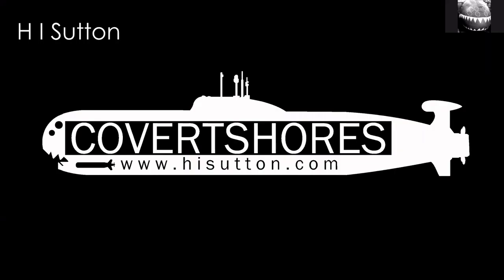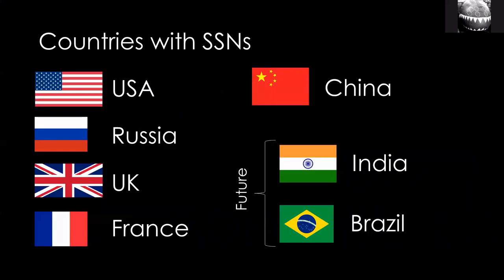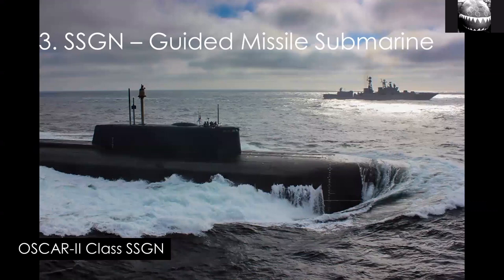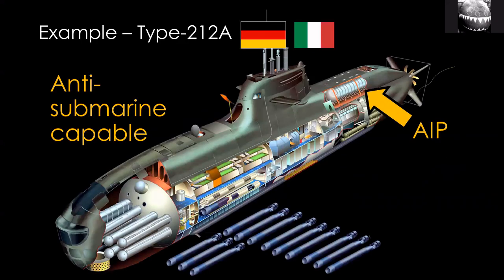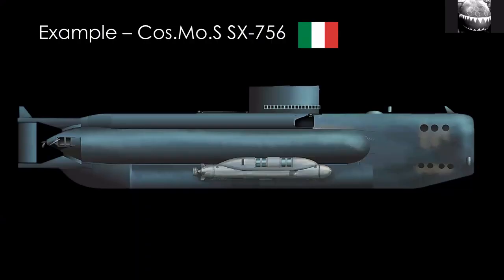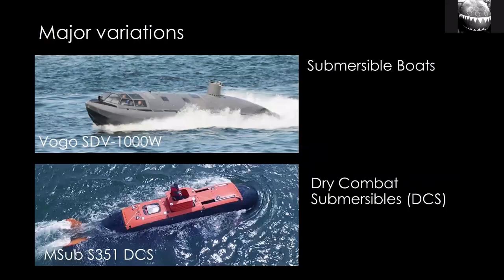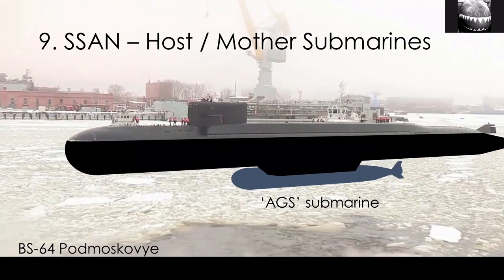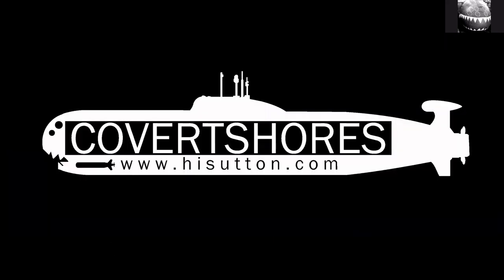10 Types of Submarine Explained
Quick Covert Shores guide to the 10 types of submarines in service today. From SSBN to SSK, to AGS. Explains what these terms means.

My website for submarines like those in the video, including the cutaway illustrations,